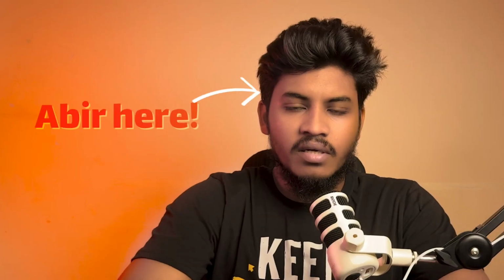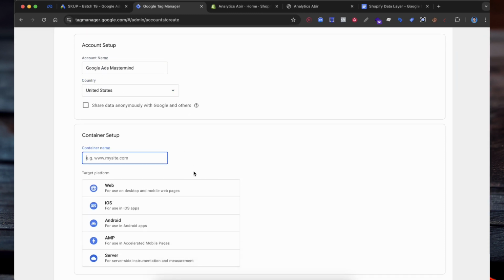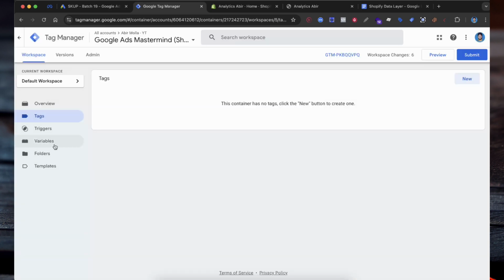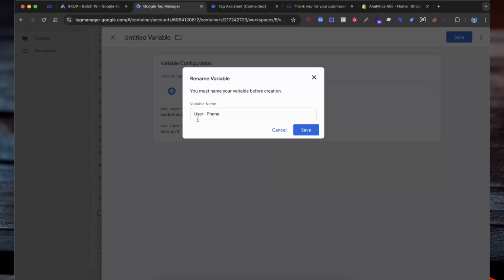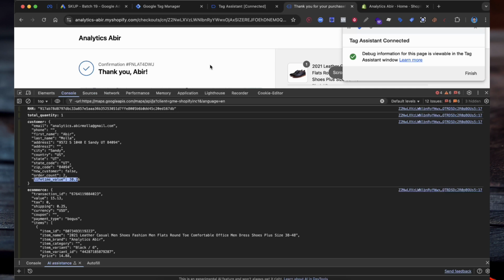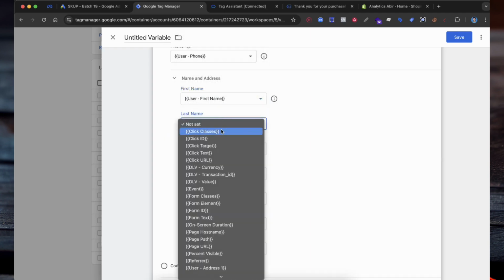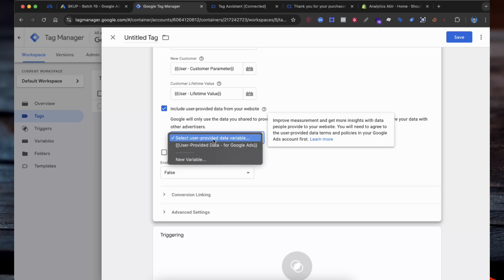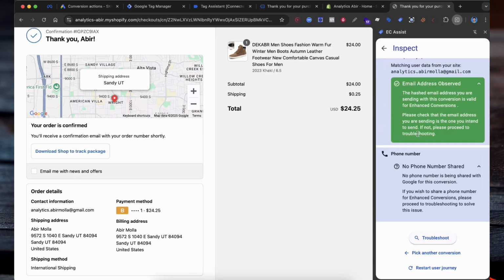Shopify Conversion Tracking — Google Ads Full GTM Setup Without Plugin (2026)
Shopify conversion tracking with Google Ads — set up correctly using Google
Tag Manager, without any plugin or paid app.

In this complete tutorial, you'll learn how to set up Google Ads conversion
tracking for Shopify the professional way — using GTM and a custom Data Layer
that sends accurate purchase data on every order.

🤝 Work with us and Get 95% Accurate Tracking for your Shopify Store in 7 Days:

What's covered in this video:

- Why the default Shopify + Google Ads integration gets it wrong
- How to set up Google Tag Manager on Shopify (Data Layer method)
- How to create a Google Ads Purchase conversion action
- Full GTM tag, trigger, and variable configuration
- How to test and verify your setup is firing correctly
- What dynamic conversion value means — and why it matters
- How to check conversion data in your Google Ads account

This is the same Google Ads conversion tracking setup I build for clients
running Shopify stores — no plugin required, no monthly fees.

Want to unlock Value-Based Bidding (tROAS) in Google Ads? Stop tracking just "Purchases" and start tracking Profit & LTV.